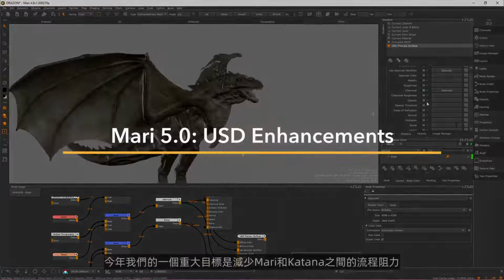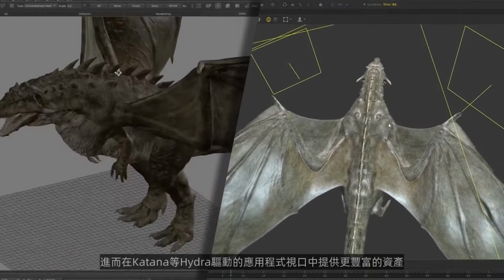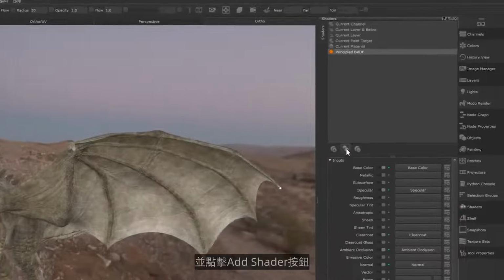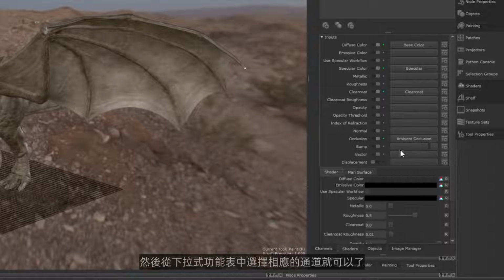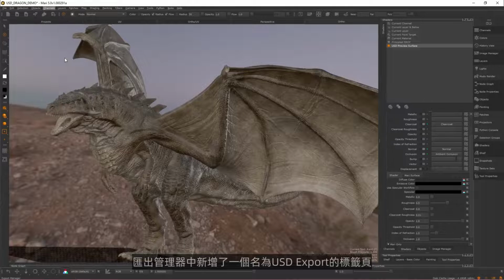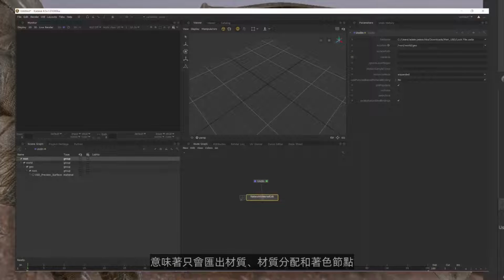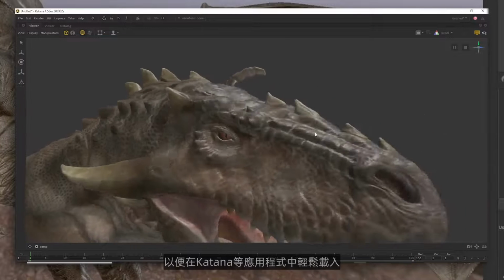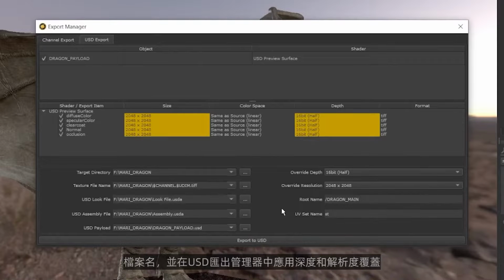Mari 5.0：USD 輸出 | 中文教程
Mari 5.0 的發佈提供了一個工作流程，來為Mari中正開發的資產製作USD Preview外觀，由此輕鬆地替視口具有Hydra支援的DCC（比如Foundry的Katana）創建預覽外觀。由此讓外觀開發和燈光團隊緊密聯繫，在流程早期開發生產外觀的同時，開發預覽外觀。